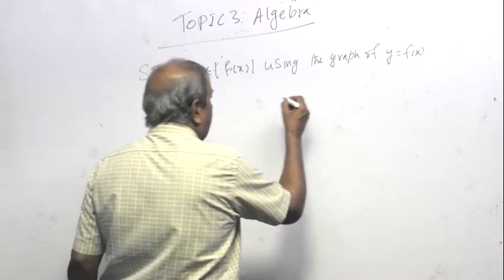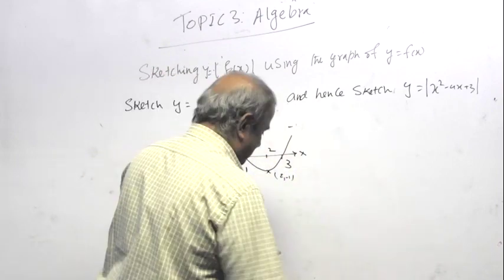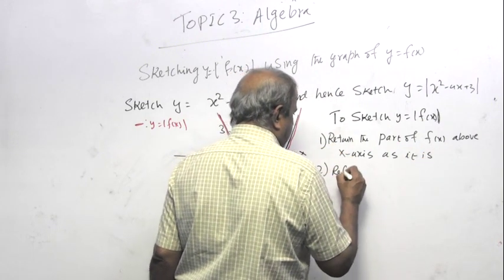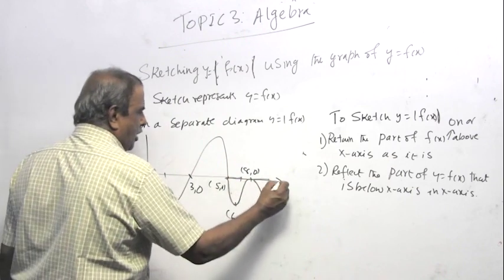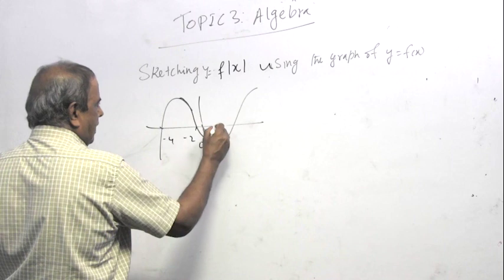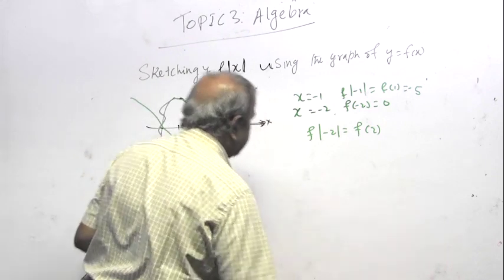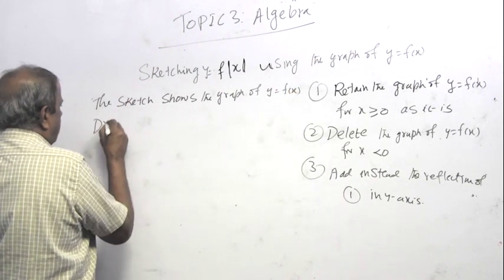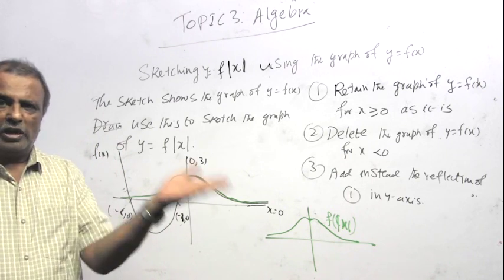VIDEO - 38: Topic 3: ALGEBRA: SKETCH THE GRAPHS OF y=|f(x)|) USING THE GRAPH OF y=f (x)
How to sketch the graphs of y=|f(x)| and y=f(|x|) using the graph of y=f(x).

Link to handout on sketching the graphs of y=|f(x)| and y=f(|x|) using the graph of y=f(x)